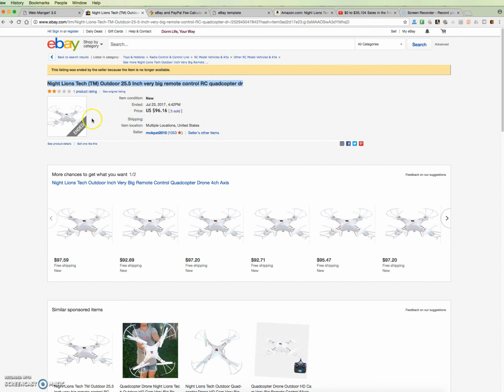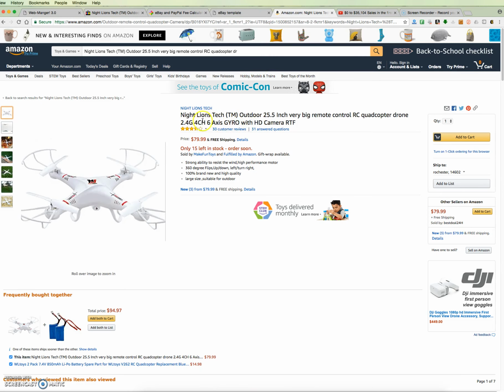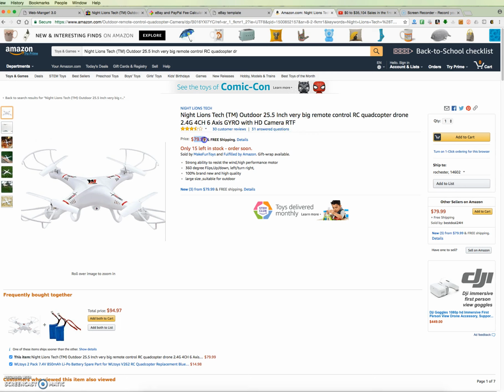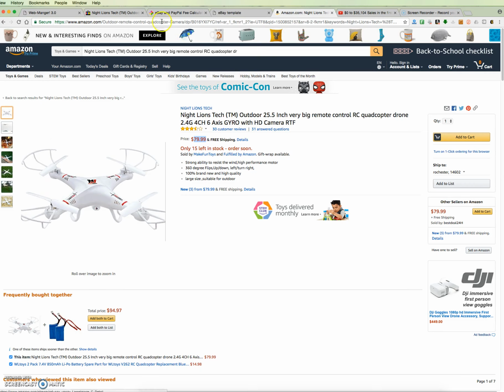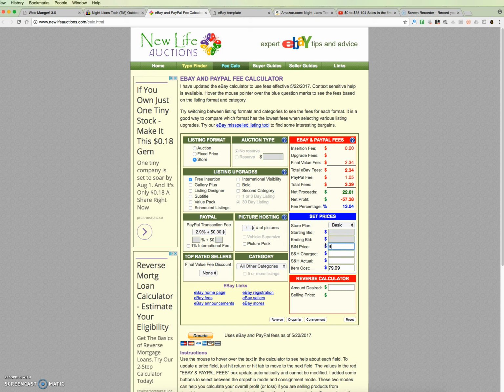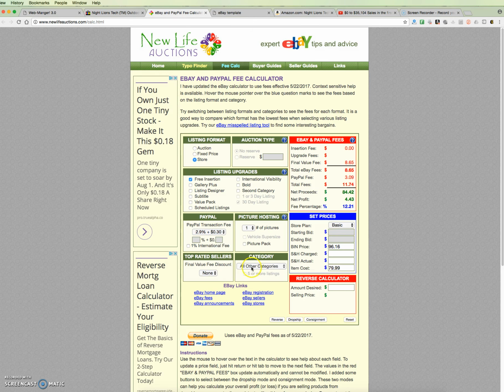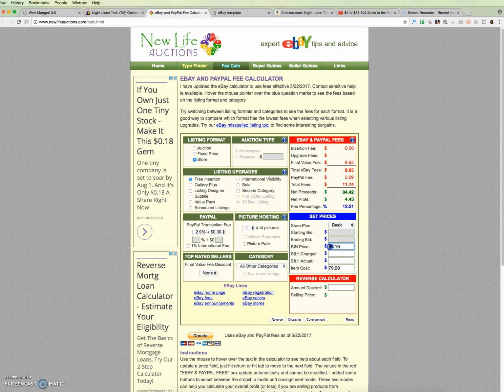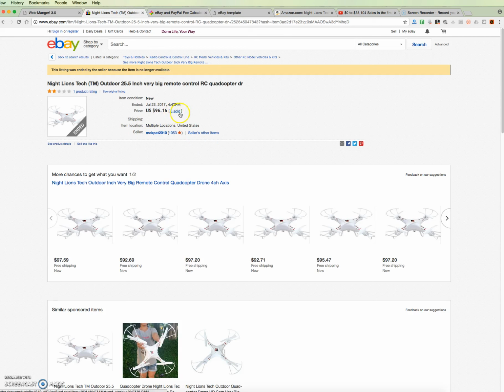How to Find Hot Selling items to Drop Ship on eBay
In this video tutorial, I go into details on how to find hot popular items to drop ship on eBay.